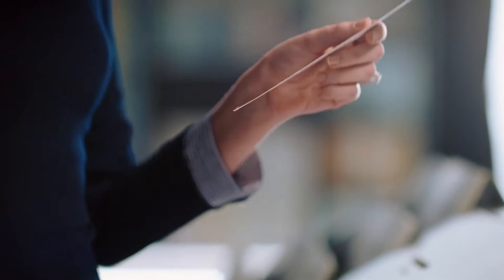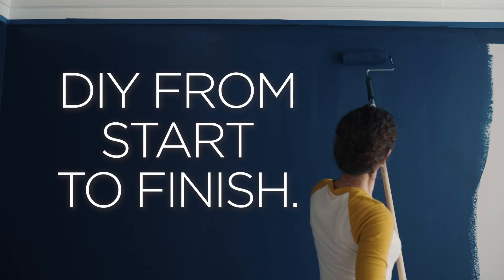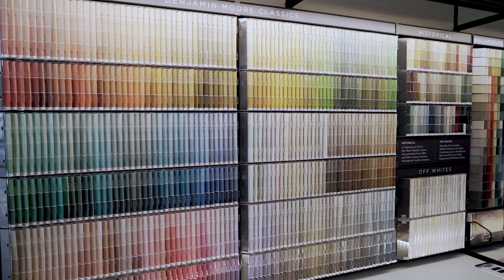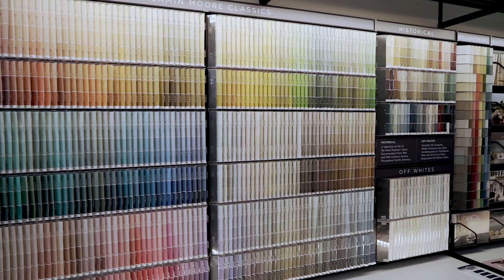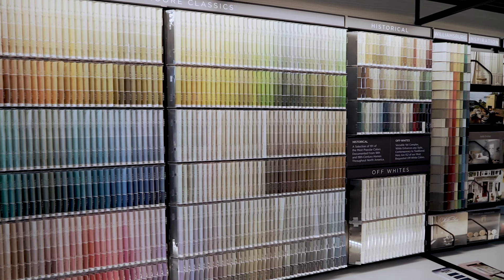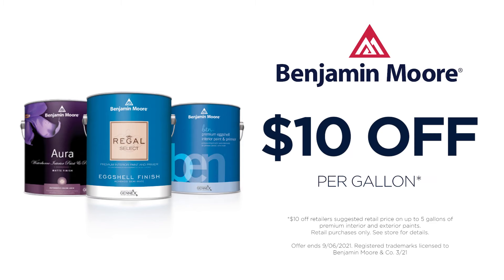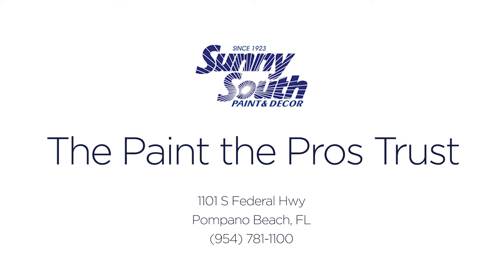The Paint The Pros Trust | Sunny South Paint & Decor